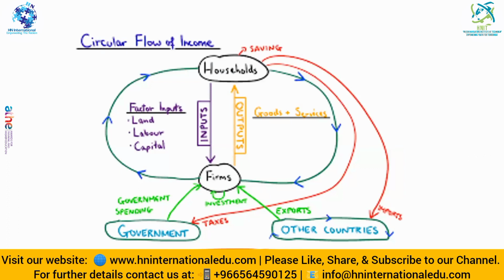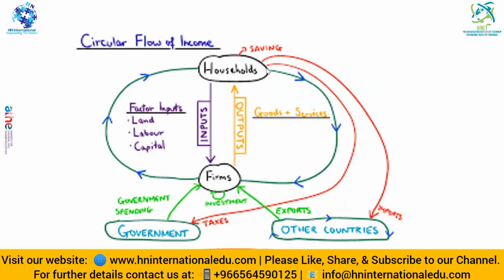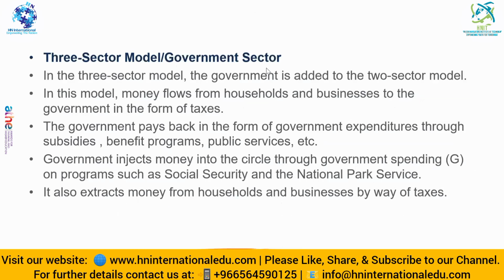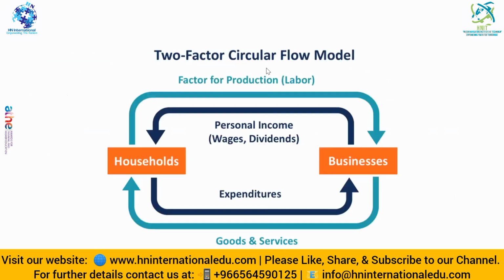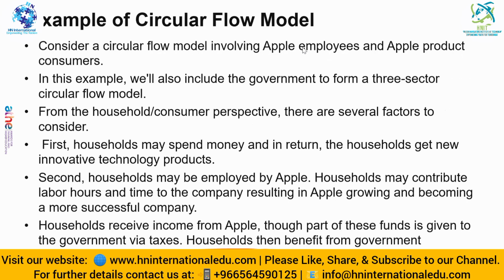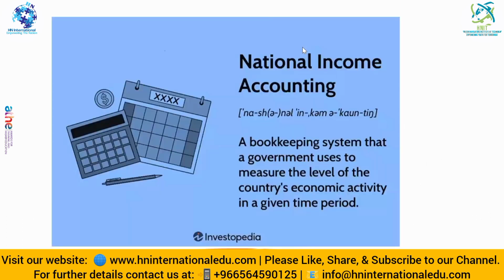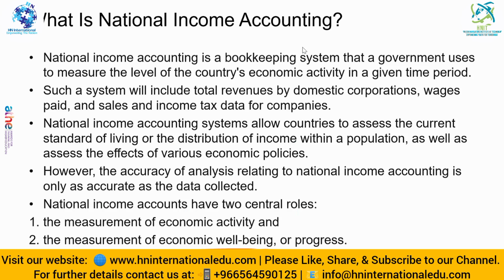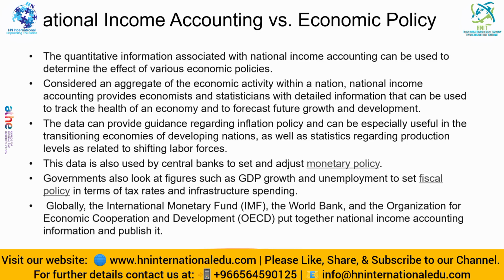Economics for Business Lecture No. 04 ATHE Level 4 & 5 Business and Administrative Management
➤ MBA
➤ MSc. Information Technology
➤ Accounting
➤ Business & Management
➤ Computing
➤ Education & Training
➤ Health & Social Care
➤ Law